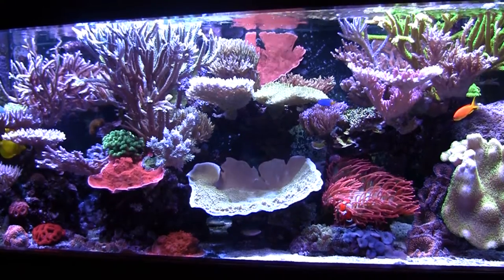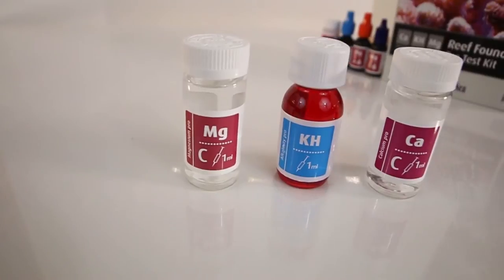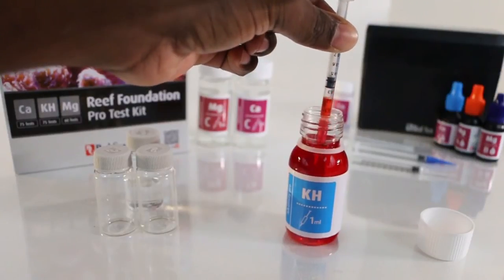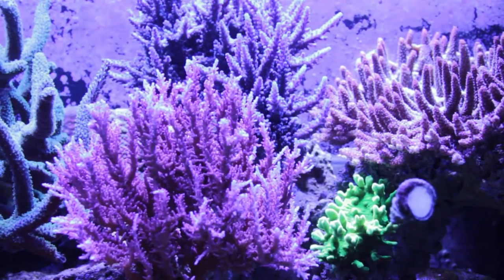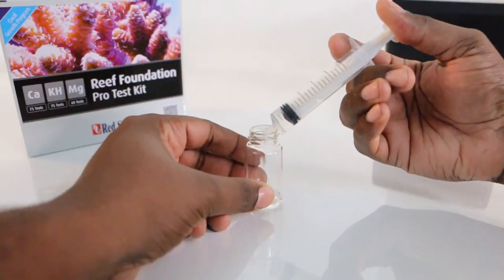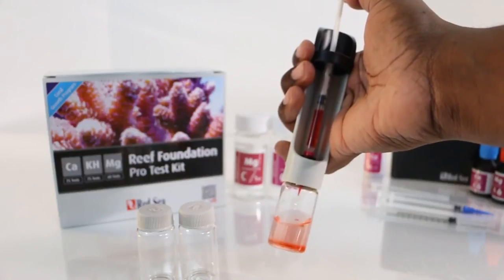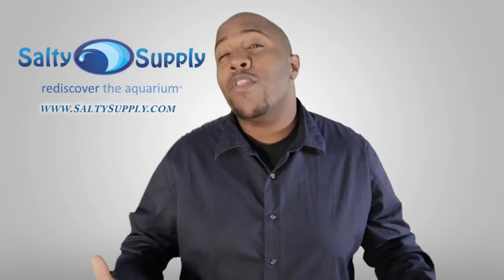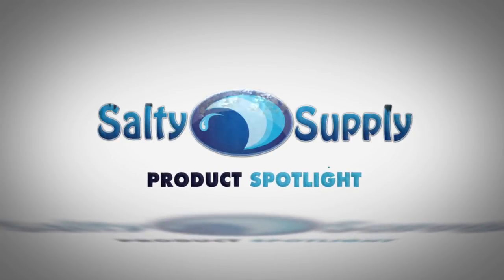Red Sea Reef Foundation Pro Test Kit